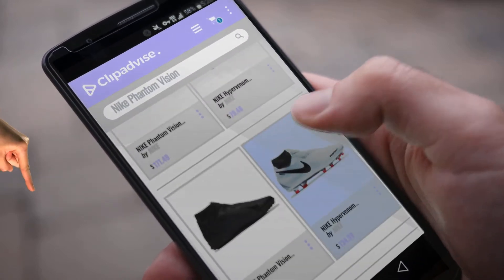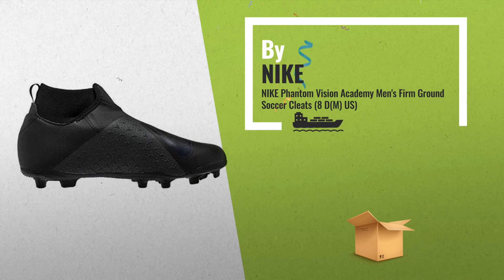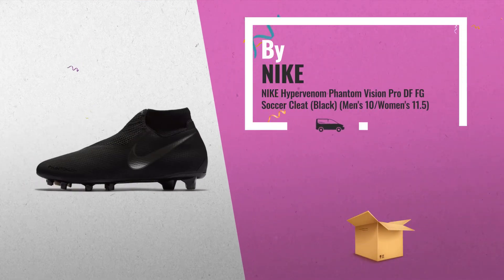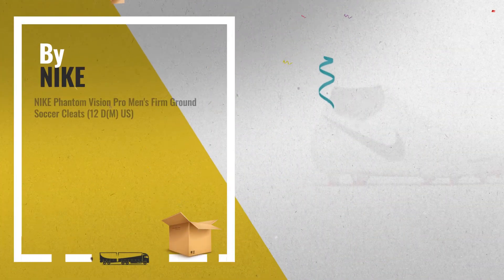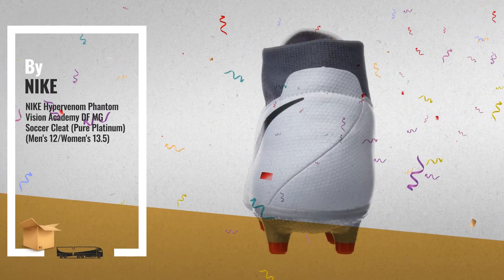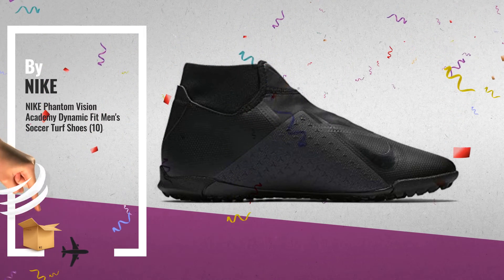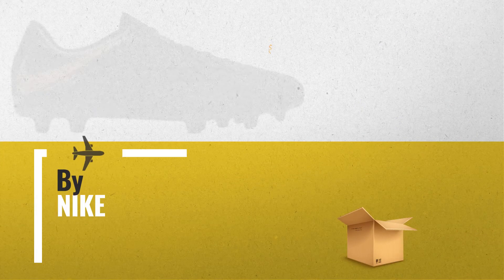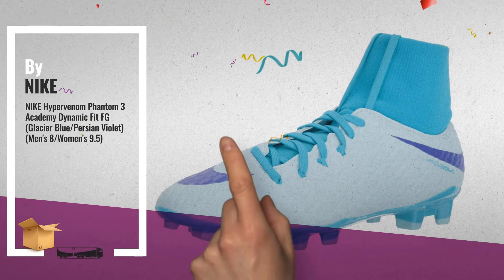Top Nike Phantom Vision Men's Soccer Shoes: NIKE Phantom Vision Academy Men's Firm Ground Soccer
- New! 2019 Black Friday / Cyber Monday Men's Soccer Shoes Deals and Updates.

Black Friday / Cyber Monday NIKE Phantom Vision Academy Men's Firm Ground Soccer Cleats (8 D(M) US) by NIKE

Black Friday / Cyber Monday NIKE Hypervenom Phantom Vision Pro DF FG Soccer Cleat (Black) (Men's 10/Women's 11.5) by NIKE

Black Friday / Cyber Monday NIKE Phantom Vision Pro Men's Firm Ground Soccer Cleats (12 D(M) US) by NIKE

Black Friday / Cyber Monday NIKE Hypervenom Phantom Vision Academy DF MG Soccer Cleat (Pure Platinum) (Men's by NIKE

Black Friday / Cyber Monday NIKE Phantom Vision Academy Dynamic Fit Men's Soccer Turf Shoes (10) by NIKE

Black Friday / Cyber Monday NIKE Hypervenom Phantom Vision Pro DF FG Soccer Cleat (Pure Platinum) (Men's 6.5/Women's by NIKE

Black Friday / Cyber Monday NIKE Phantom 3 Club FG Soccer Cleats (7.5, Black/Gold) by NIKE